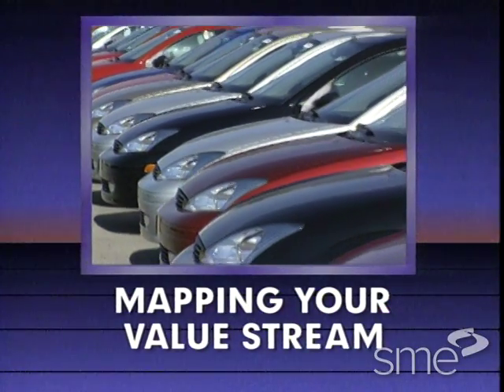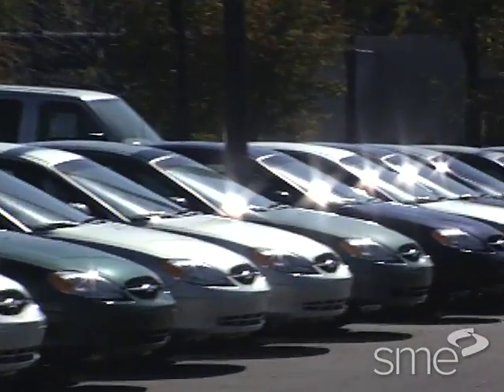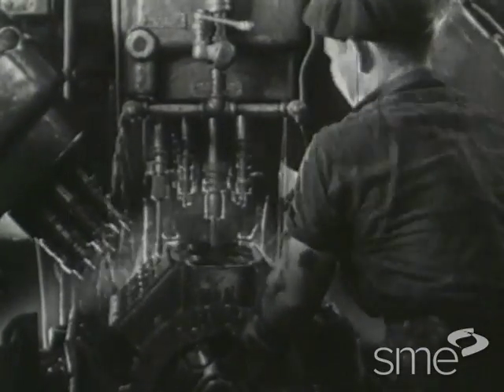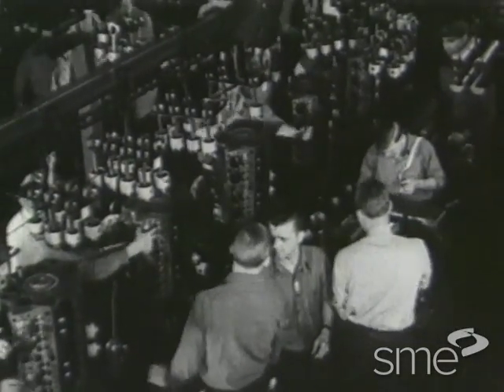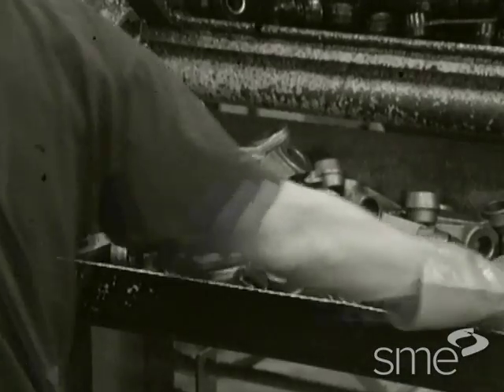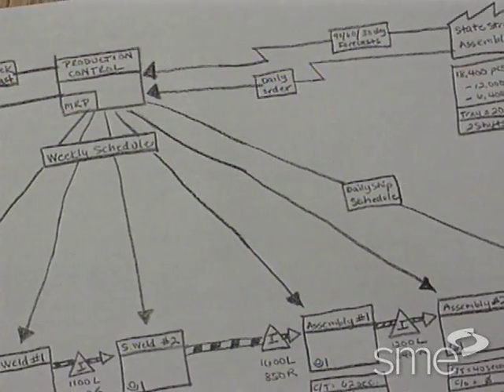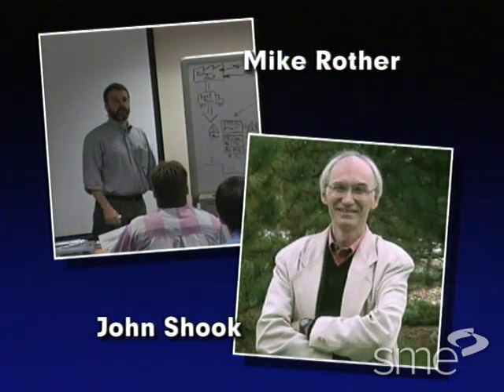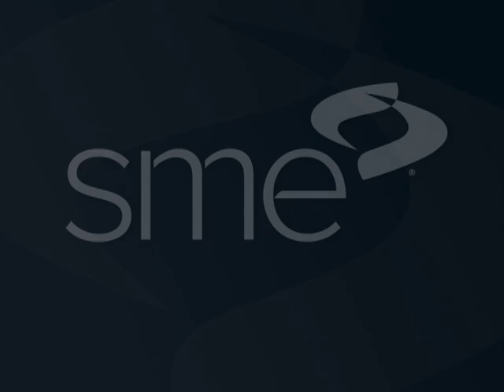Mapping Your Value Stream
Part of SME's Manufacturing Insights video series, this program explains how value-stream mapping can be used to find waste in your production system.

It starts by discussing the problems associated with a mass production philosophy. Dr. James Womack, president of the Lean Enterprise Institute, shares some of his experiences with mapping and what kind of reaction most people have when they learn to see waste within their operation. The three types of information needed to build a value-stream map are explained along with an explanation of how the timeline calculation at the bottom of the map highlights excessive inventories.

This video uses an in-depth example of value-stream mapping at the Donnelly Corporation. This automotive supplier created single piece flow, cut inventories, and made major improvements in quality and delivery by using value-stream mapping to help focus improvement efforts in the right areas. Several different future state icons are explained in detail to show how lean techniques such as kanban, flow, and supermarkets operate in real world conditions.